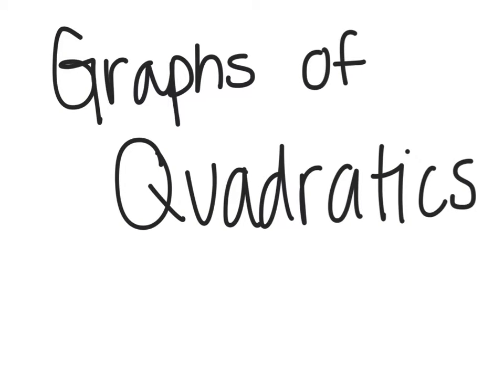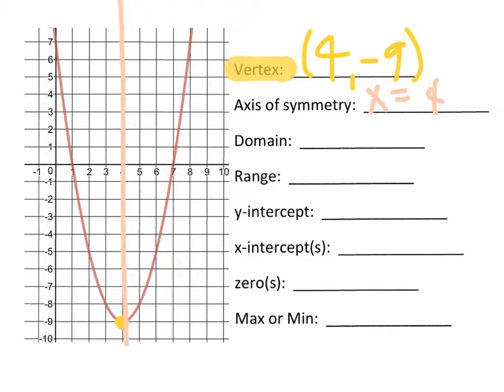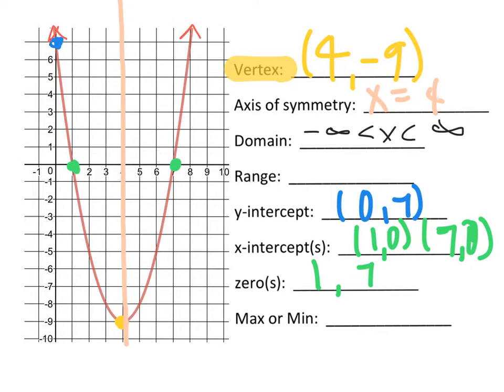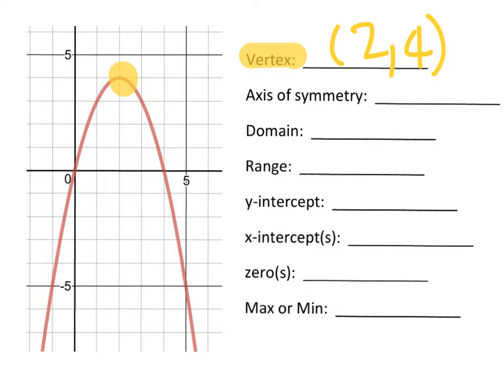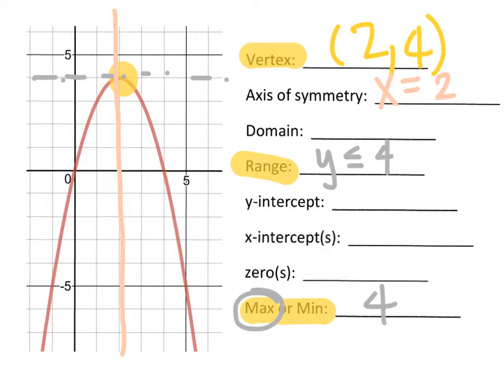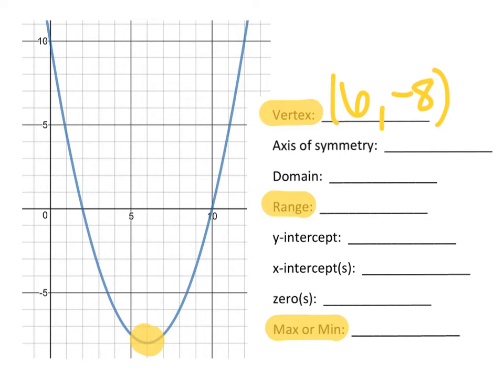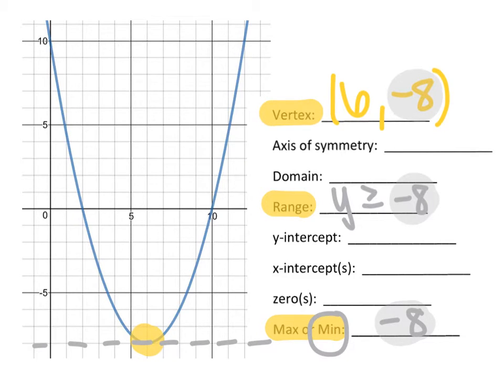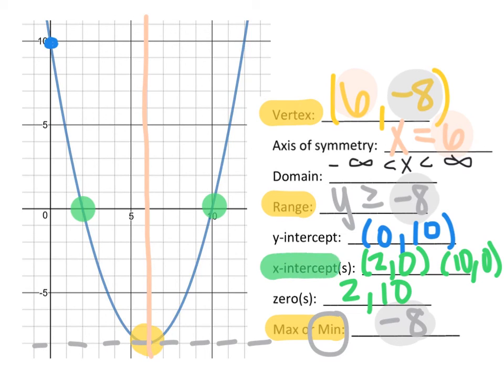5.4 -attributes of quadratic graphs